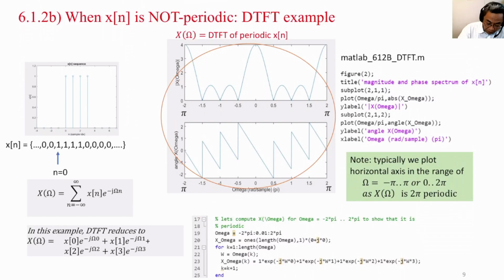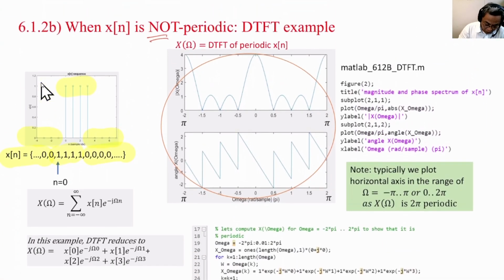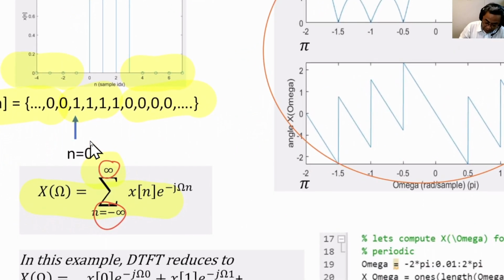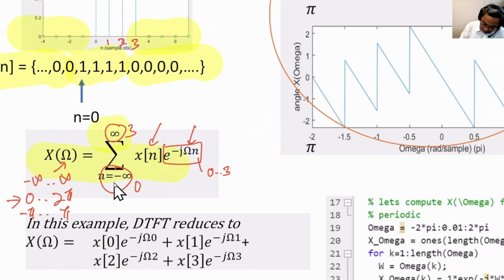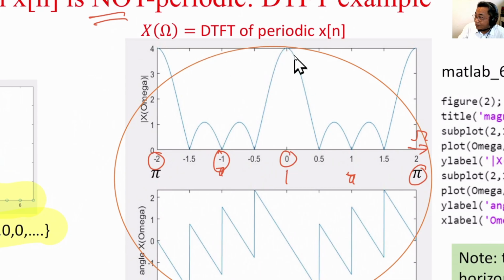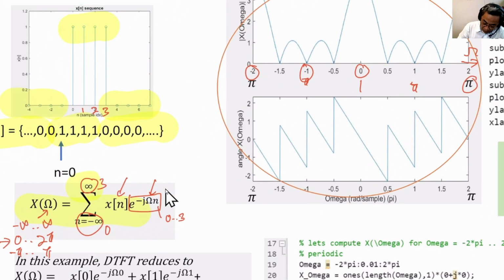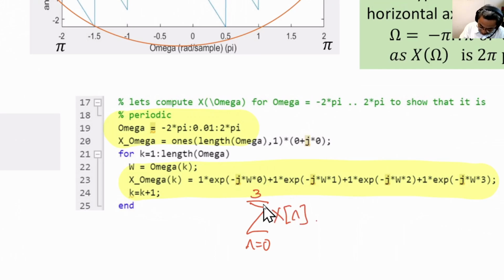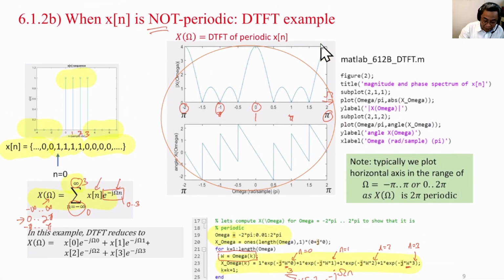DTFT 6.1.1~3 pg9